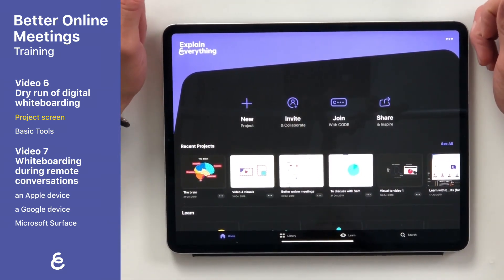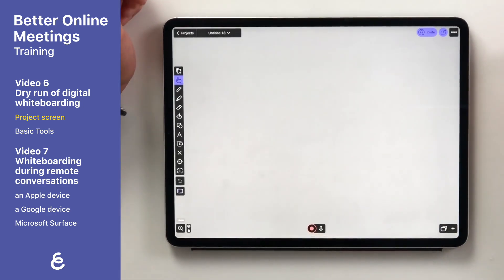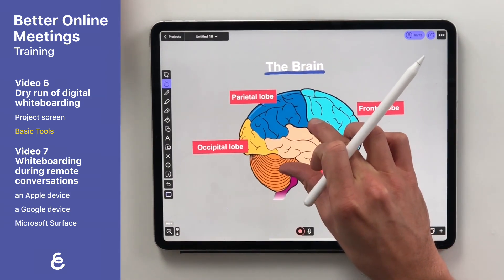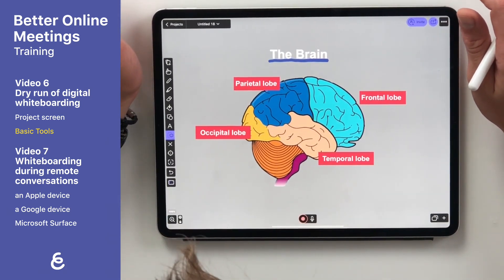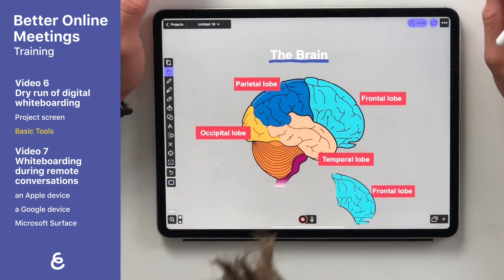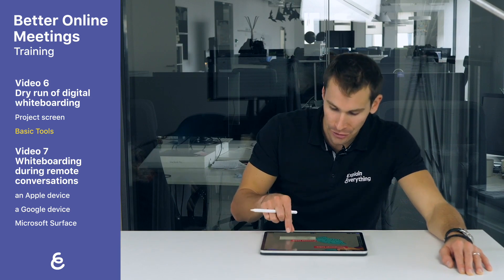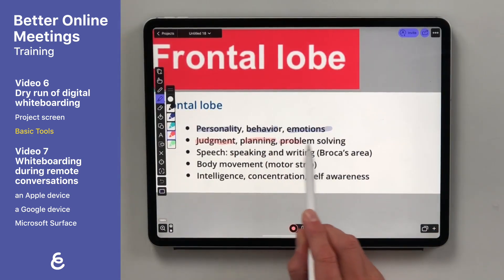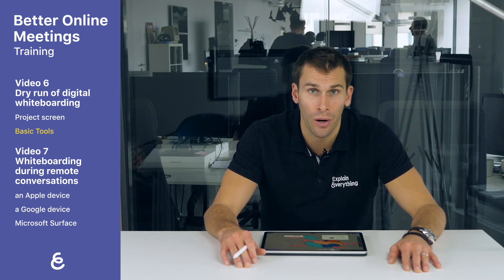Better Online Meetings: Dry run of Digital Whiteboarding 6/8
Learn basic digital whiteboarding skills that you need to improve your online conversations or remote learning on any topic.

This video is PART 6 of our BETTER ONLINE MEETINGS course on the use of Explain Everything Whiteboard.